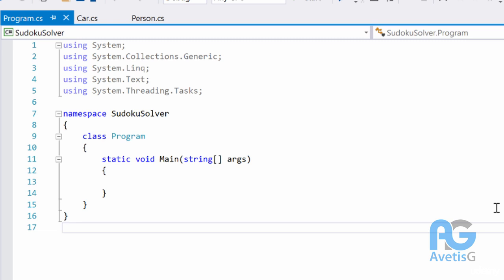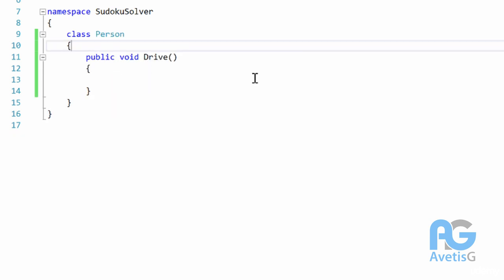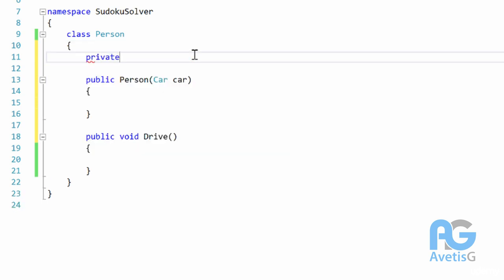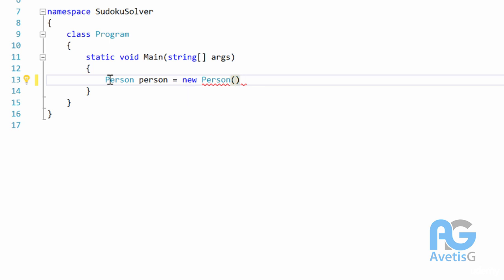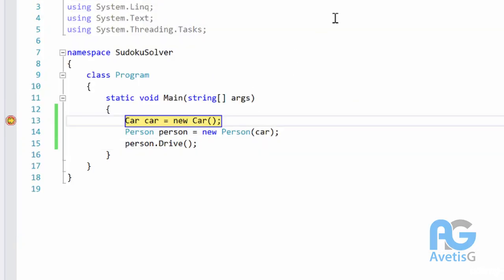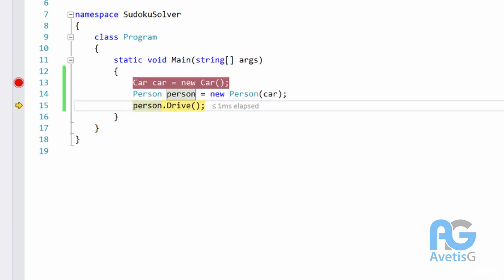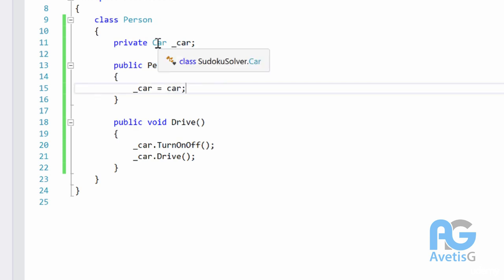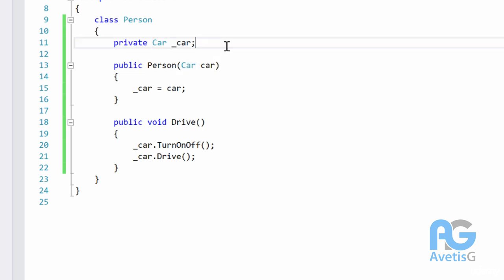6 Dependency Injection